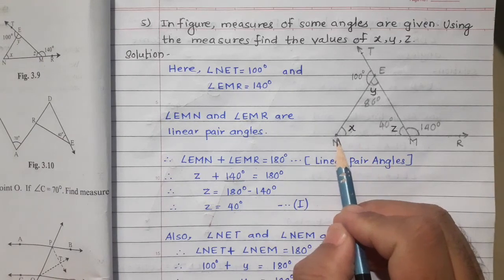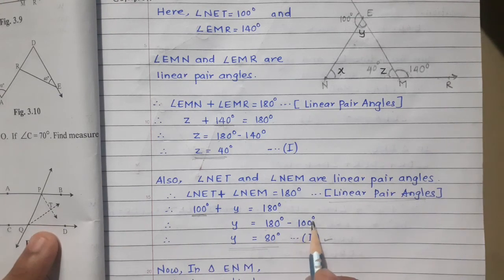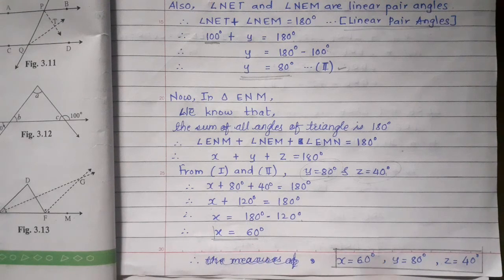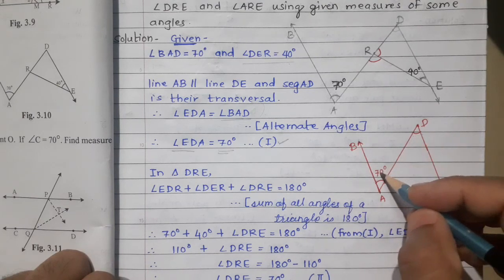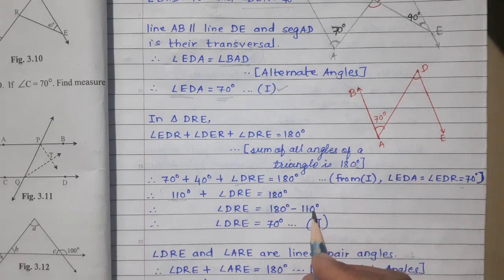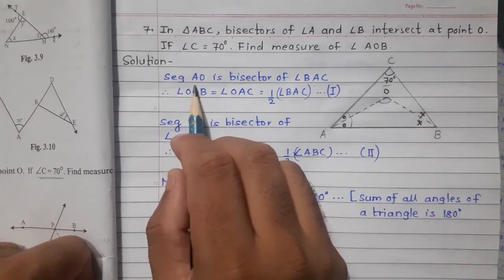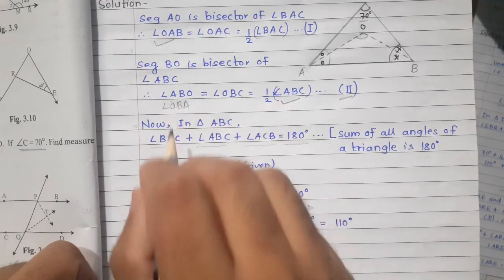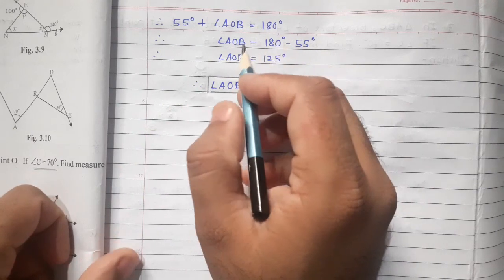SSC||CLASS 9||MATHEMATICS PART 2||CHAPTER 3 TRIANGLES|| Practice Set 3.1 Examples 5, 6, 7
SSC
CLASS 9
     (Lecture 5)